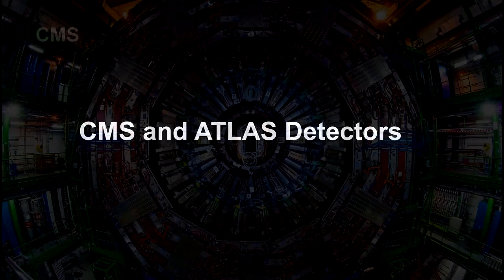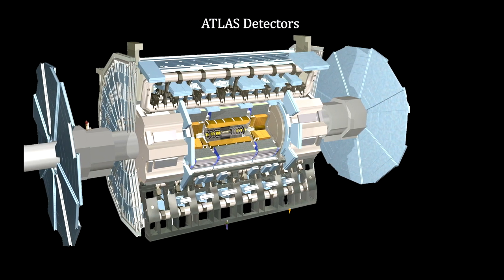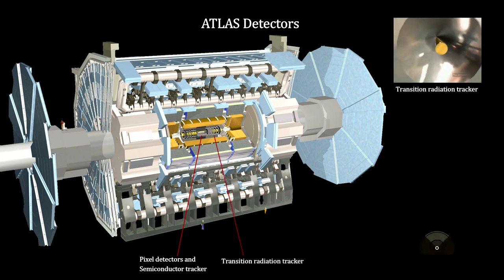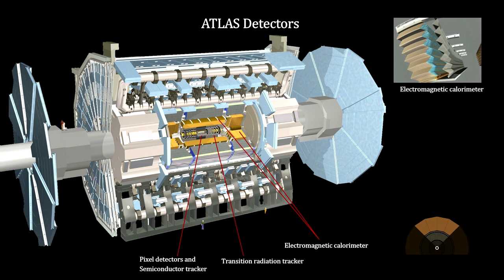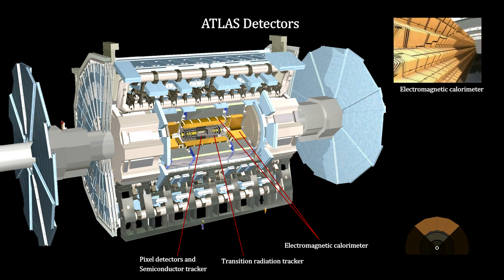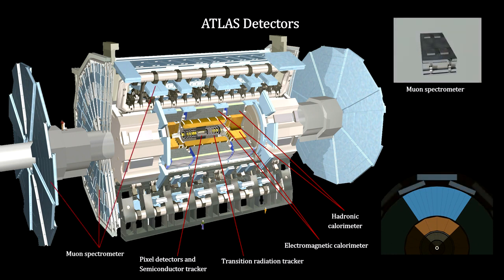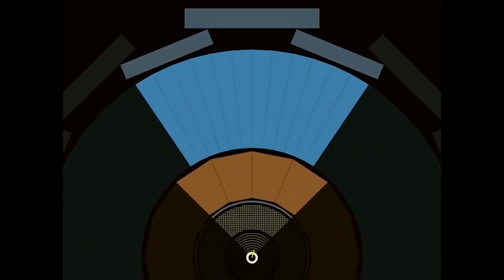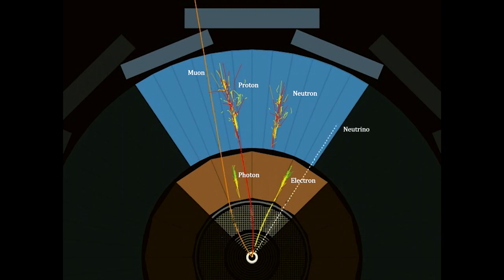What are CMS and ATLAS detectors at CERN? How they are working?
Credit: @howfarawayisit